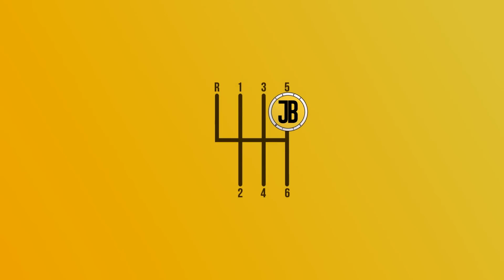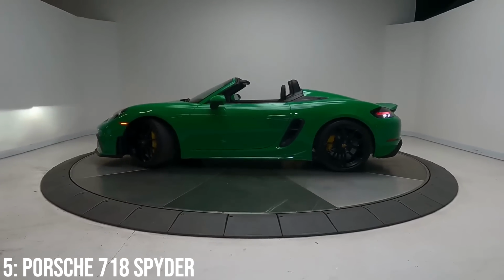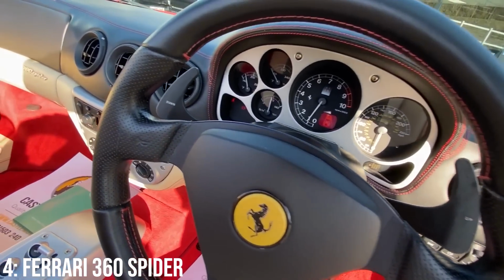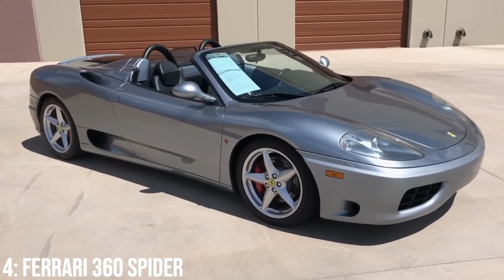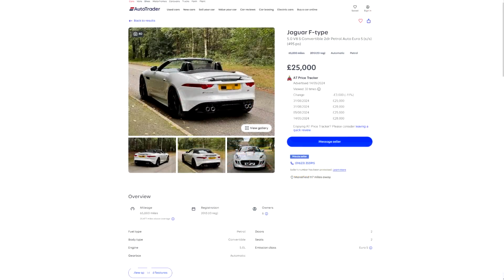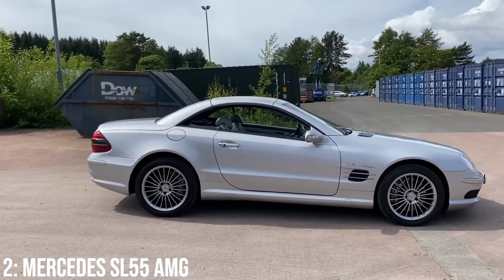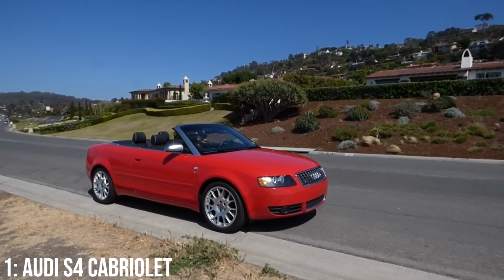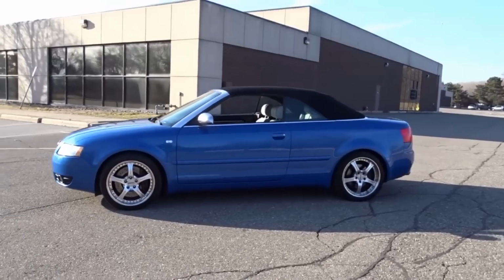5 DEPRECIATED CONVERTIBLE Cars With INSANE PERFORMANCE! (BEST VALUE)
5 depreciated and / or cheap convertible cars that have some serious performance, and offer the best value for money! You can get these cars at the £5k, £10k, £25k, £50k and £100k price ranges! Something for everyone in this video!

Bruddas (Patrons):
- Will D.
- Ethan W.
- TheGeordieTiger
- Callum W.
- Byron W.
- Dhruv A.
- Albert L.
- Johannes I.

Attributions/Creative Commons Content:

Porsche 718 Spyder
Ferrari 360 Spider
Jaguar F-Type S
Mercedes SL55 AMG
Audi S4 Cabriolet